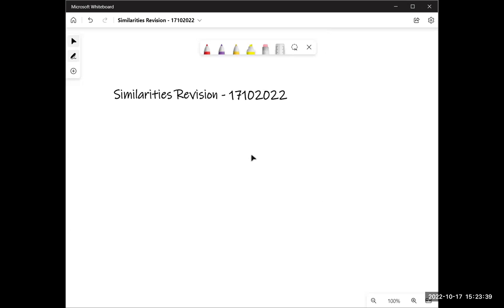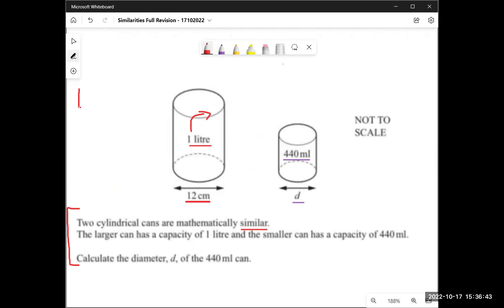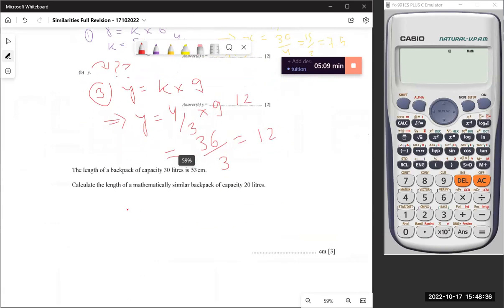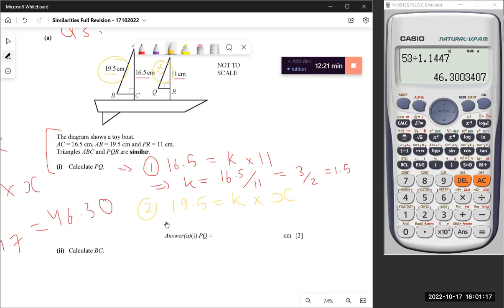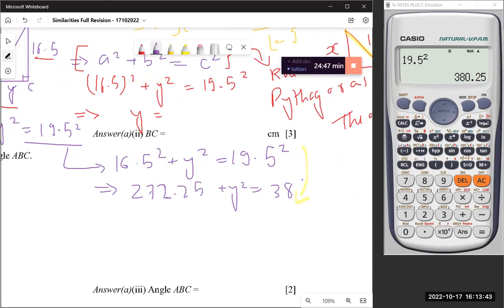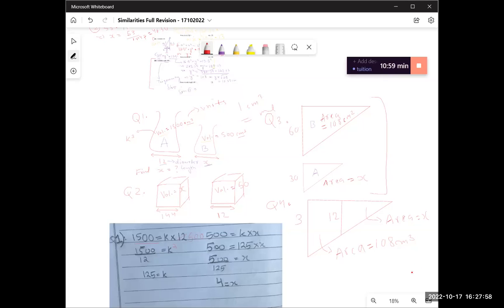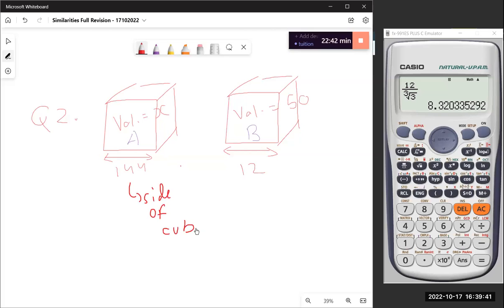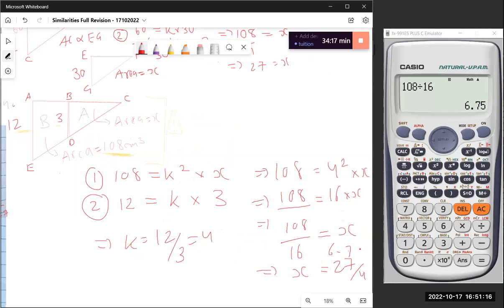Similarities Full Revision | IGCSE Maths | DivergenCIE Coaching